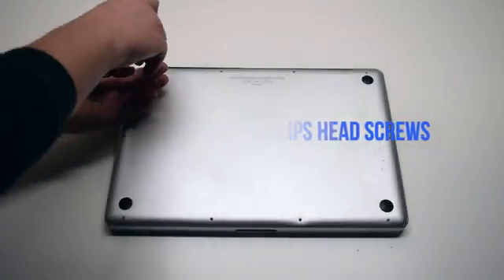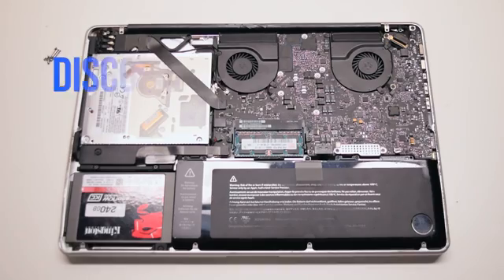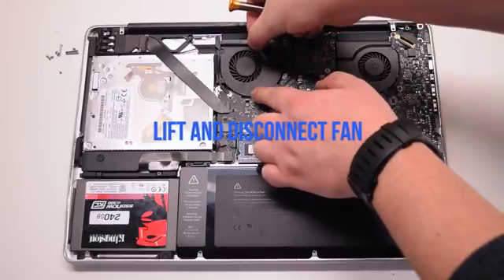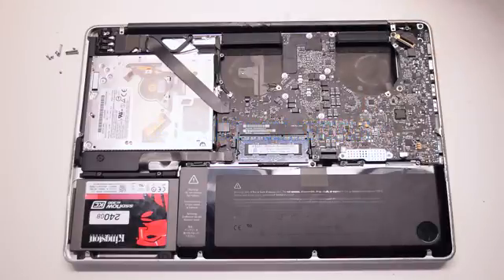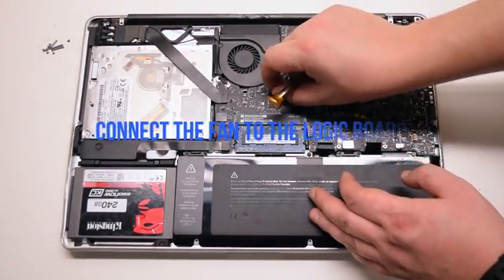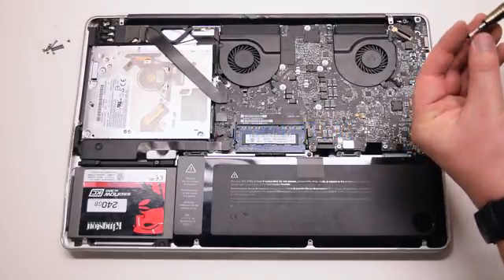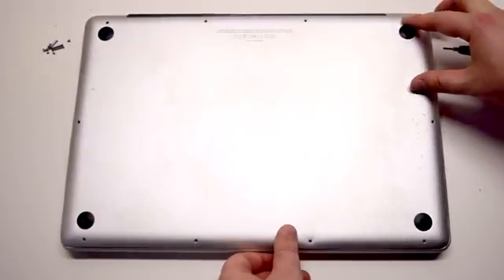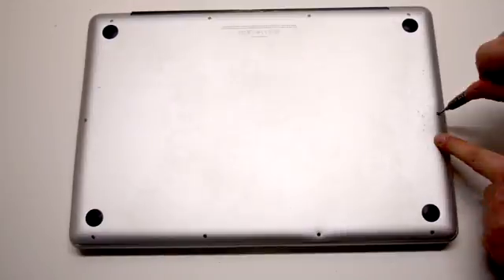2012 Macbook Pro 15" A1286 Left and Right Fan Replacement